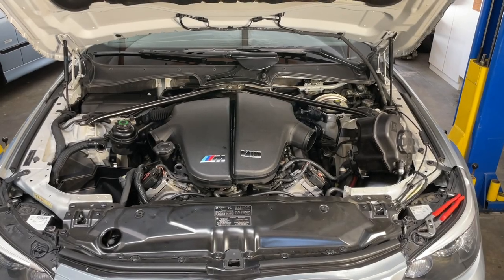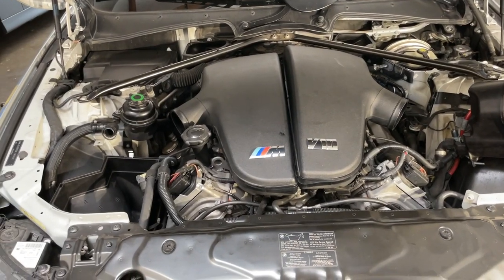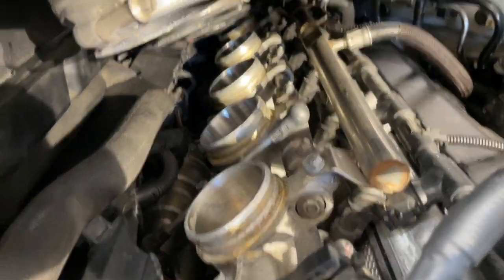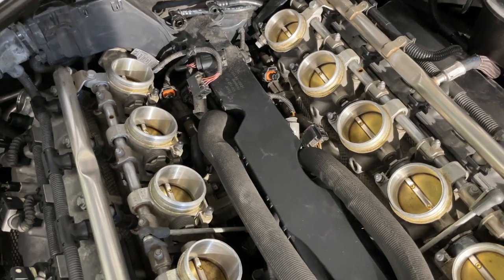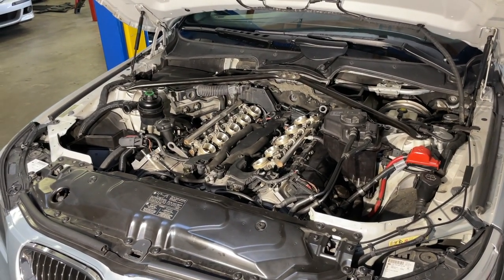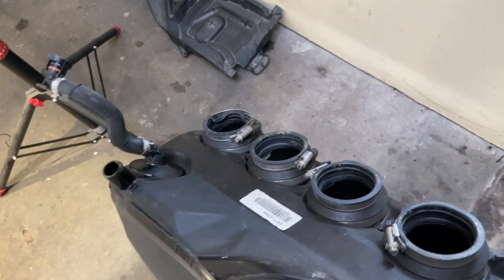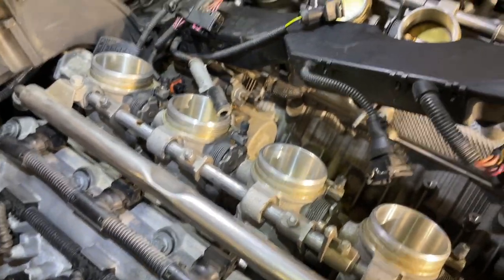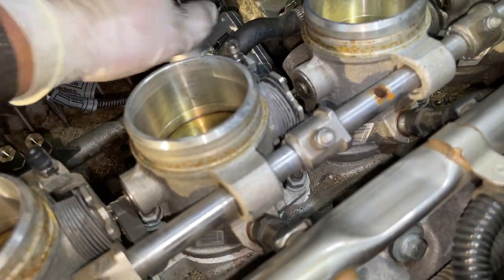BMW E60 M5 / M6 S85 Throttle Actuator & Idle Actuator DIY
This E39Source DIY demonstrates how to replace the throttle actuators and idle actuators motors on the 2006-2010 BMW E60 M5, E63/E64 M6 S85 V10.

TORQUES:

Throttle Actuator to Engine Block:  89in/lb
Idle Actuator to Engine Block:  89in/lb
17mm Starter and Jump Nuts:  18.4lb/ft
Wiring Harness to Engine:  89in/lb
Ionic Module Cover to Cylinder Head:  89in/lb